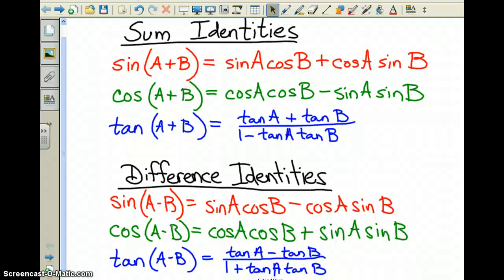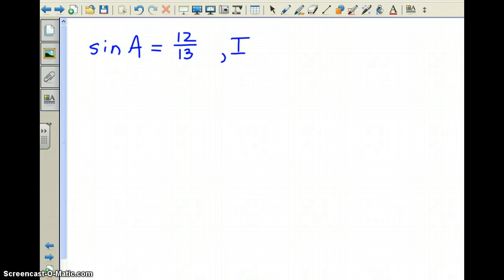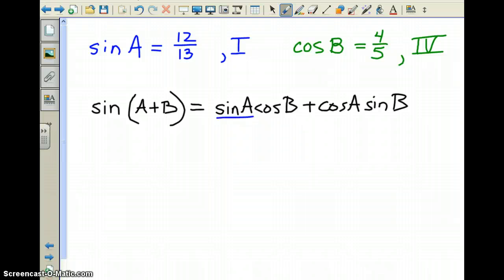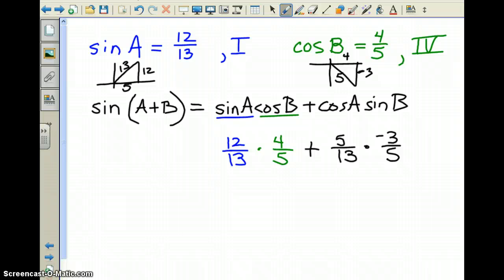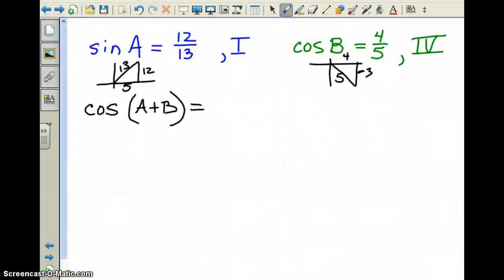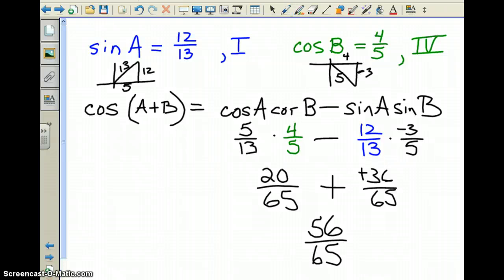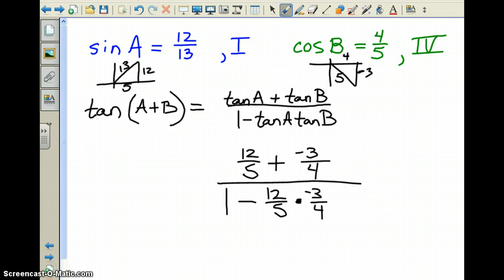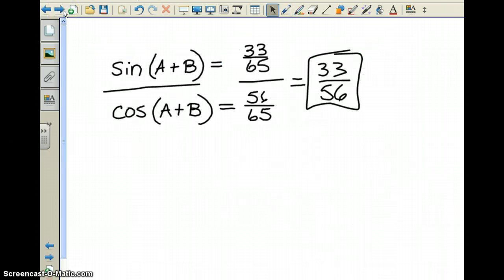Sum & Difference Identities